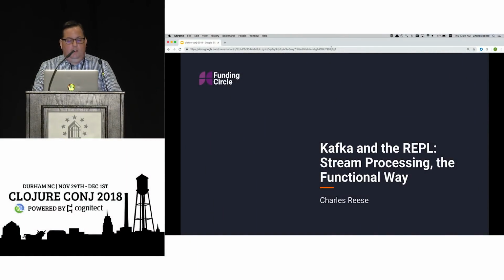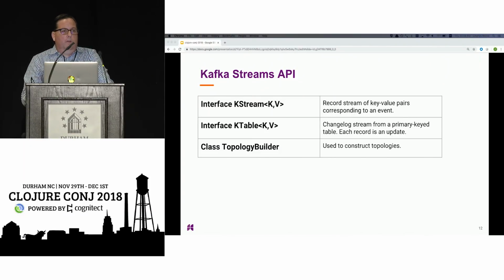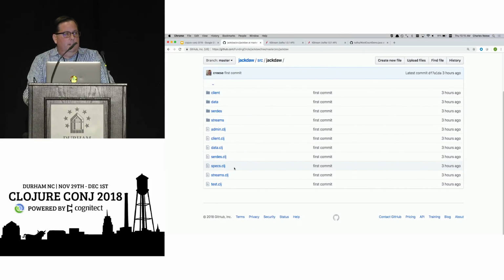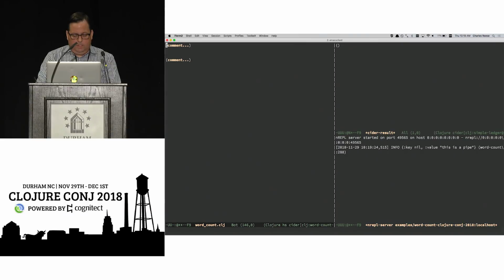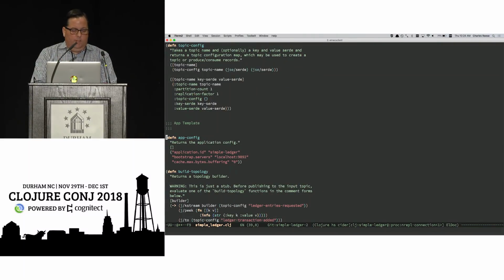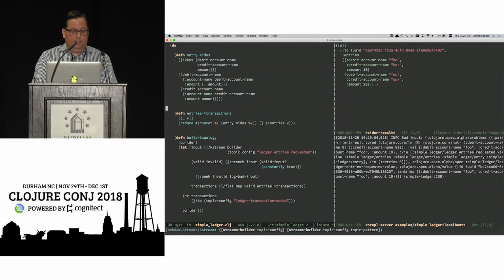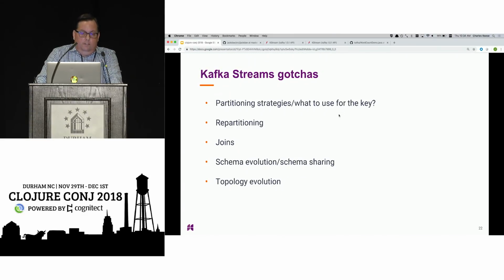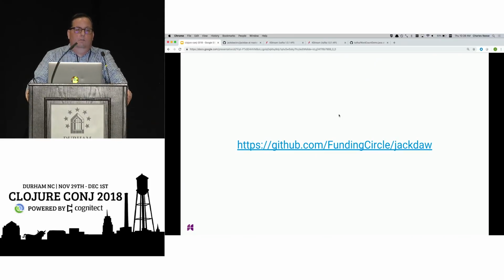Kafka and the REPL: Stream Processing, the Functional Way - Charles Reese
When Funding Circle needed to scale its lending platform, we chose Kafka and stream processing. One of the best things we found about streaming architectures is how well they fit with functional languages. Clojure has been our choice for years, and we have developed applications that process millions of dollars in the US daily. In this talk, I will demonstrate how to develop production-ready applications using Clojure and Kafka Streams with a focus on libraries and techniques.